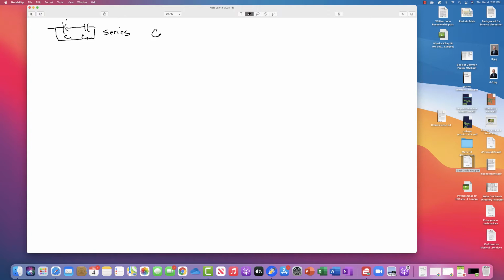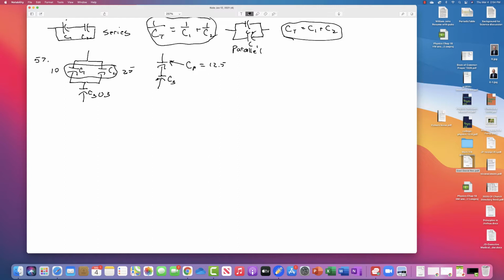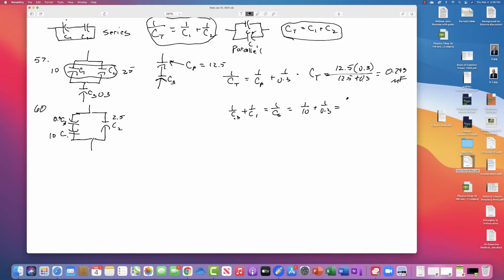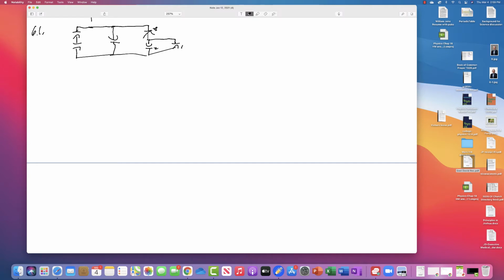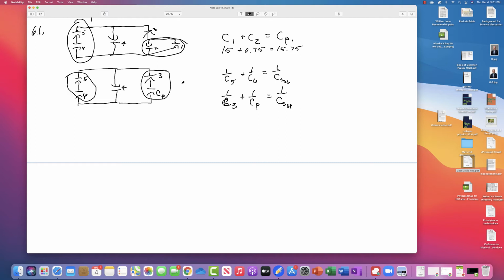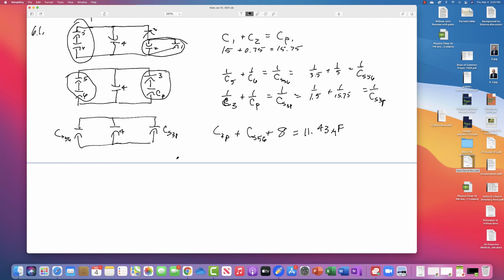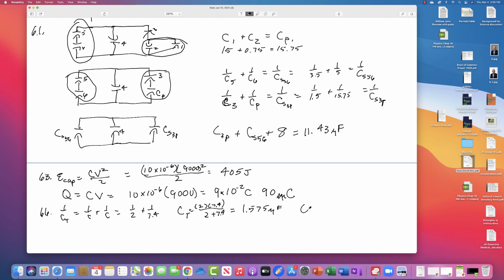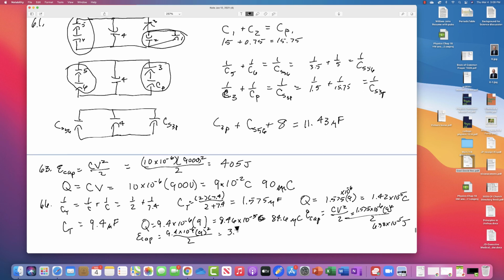Physics Chap 19 HW ans part 3